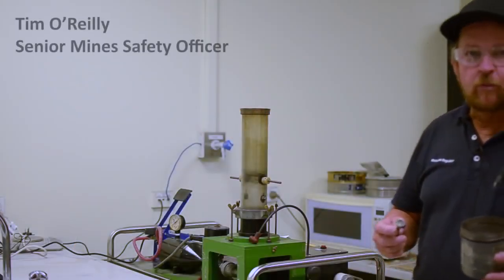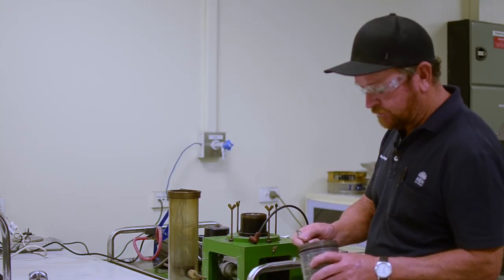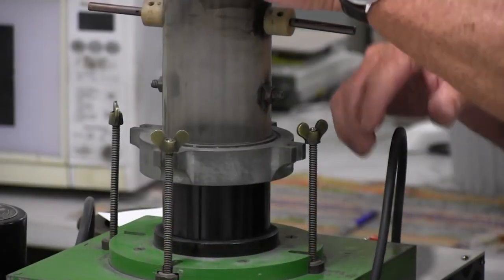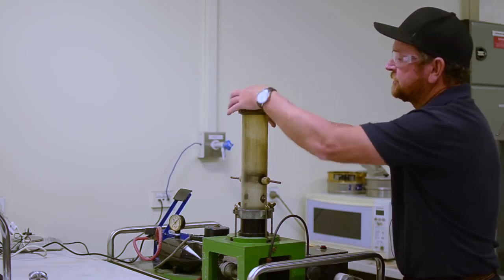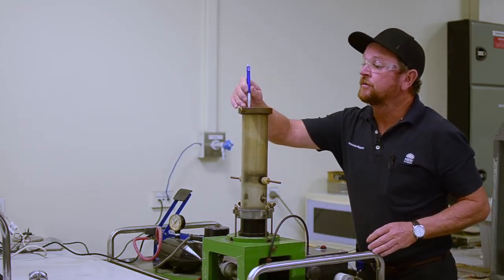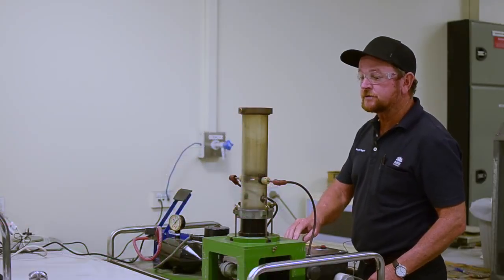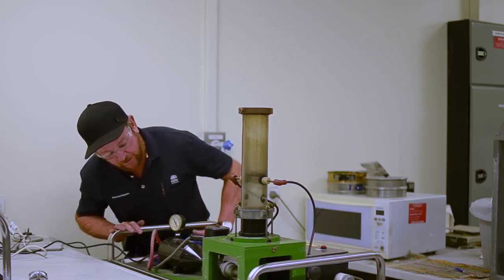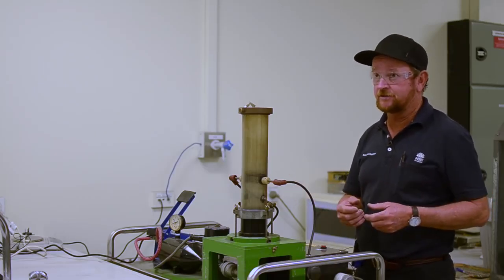Coal dust explosion demonstration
Coal dust is a fine powdered form of coal that can be hazardous if it is suspended in air outside a controlled environment. Coal dust suspended in air is explosive, has far more surface area per unit weight than lumps of coal, and is more susceptible to spontaneous combustion. Coal dust explosions can be catastrophic.

During the NSW Resources Regulator’s roadway dust course, held at the Mine Safety Technology Centre, Thornton, Senior Mine Safety Officer, Tim O'Reilly demonstrates the explosive nature of coal dust, as shown in this video.